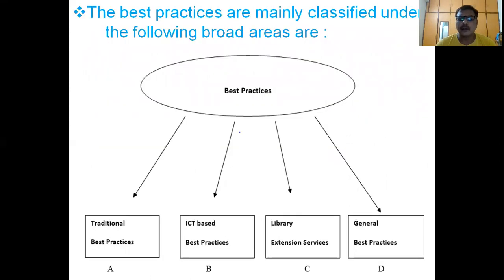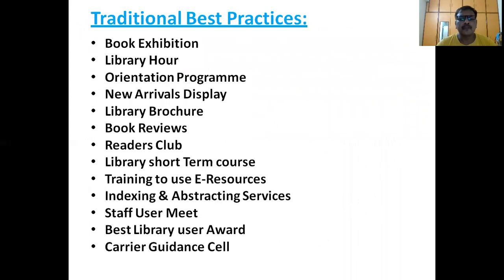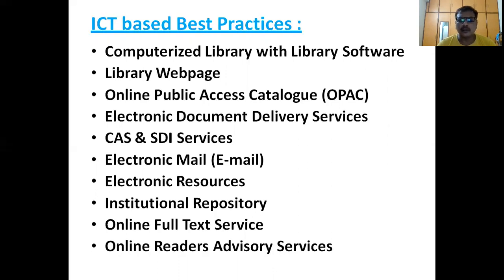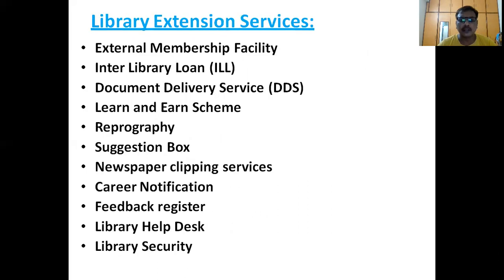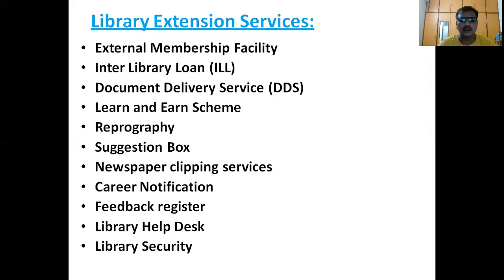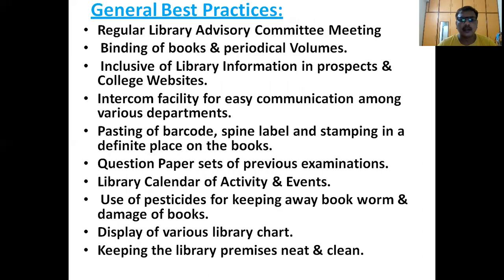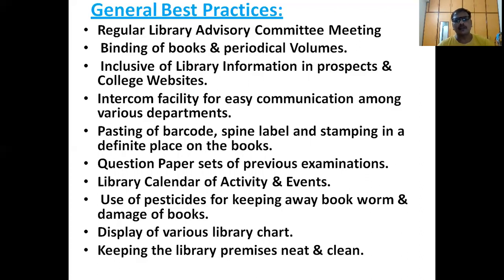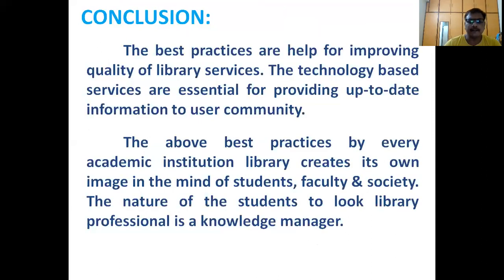Library Best Practices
For NAAC Going Colleges